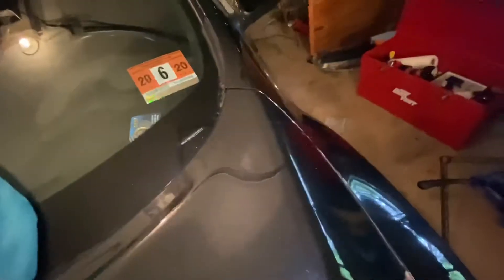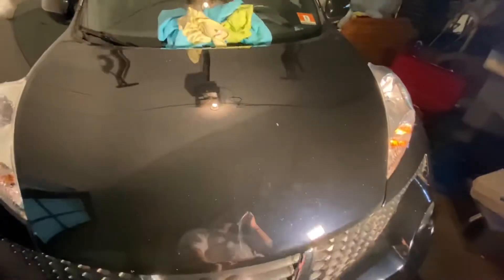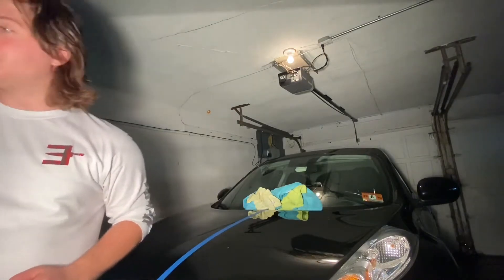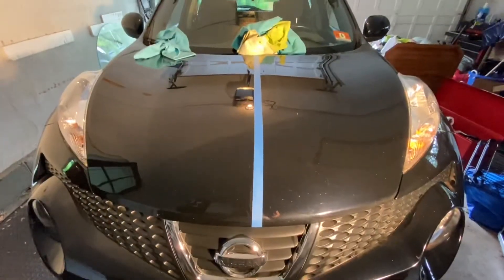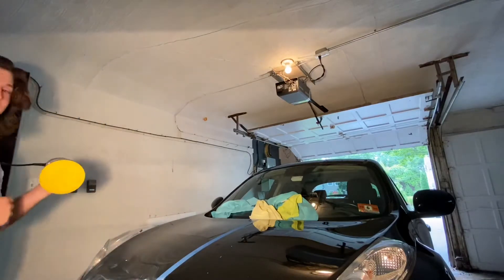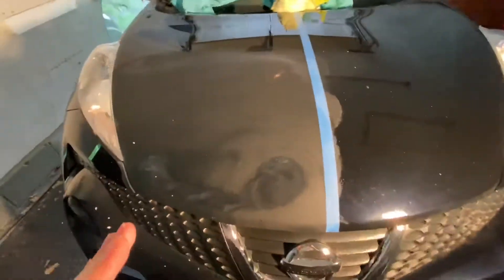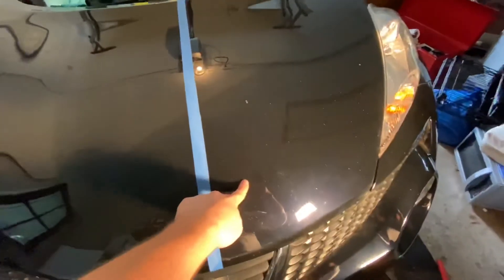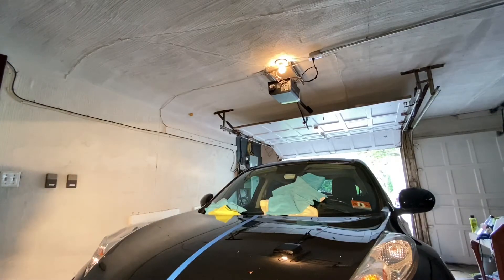Learning Steps Toward Paint Correction, How to Use a Buffer (Bit of an Accident Halfway Through!!)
In this video I take my sisters car to start the process of paint correction on it as it has been sitting for several months now, and has never been washed properly.